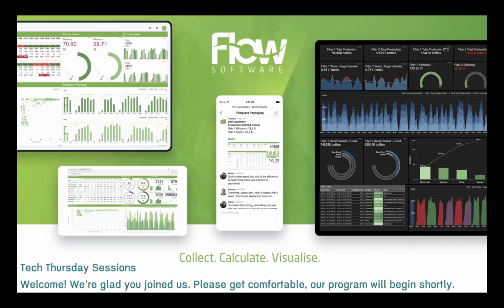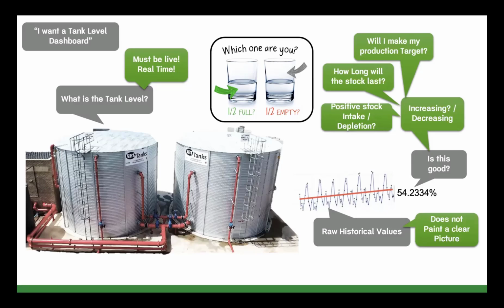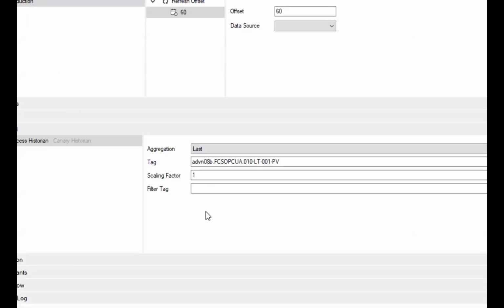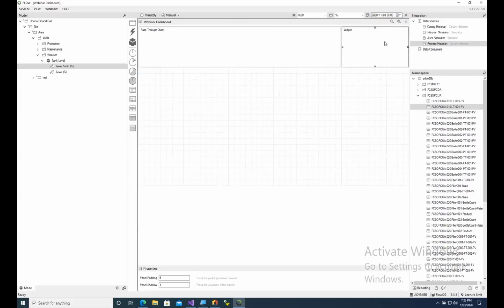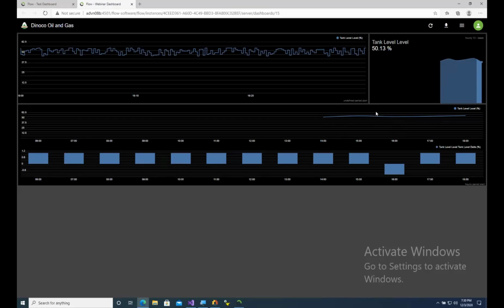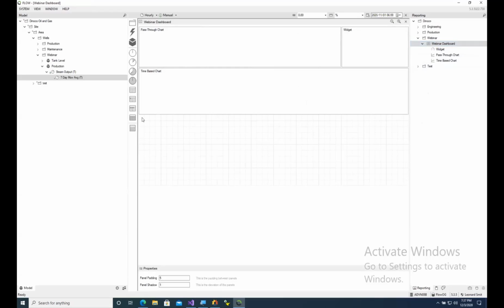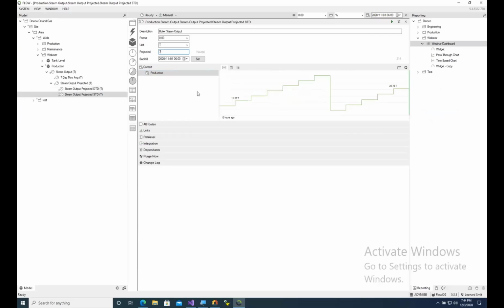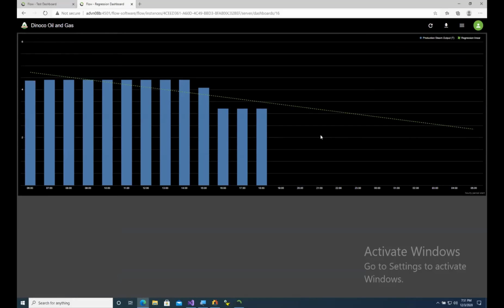Flow KPI Projection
A bit of a cliché, “You don’t know where you are heading if you don’t know where you have been”. In this video you will understand how Flow uses Historical data to calculate a production run rate. Then project the results to the end of the week, which will help your team “see” where they are heading.